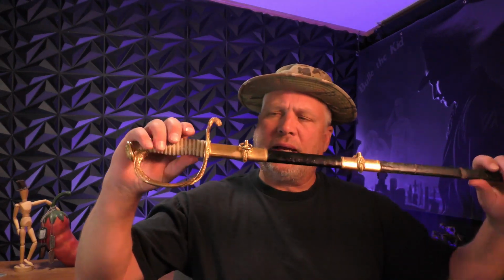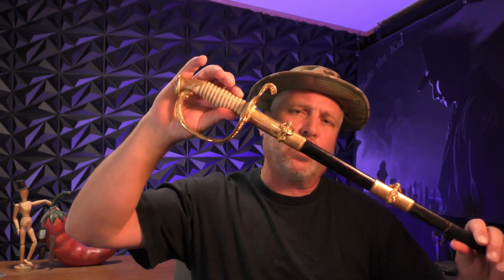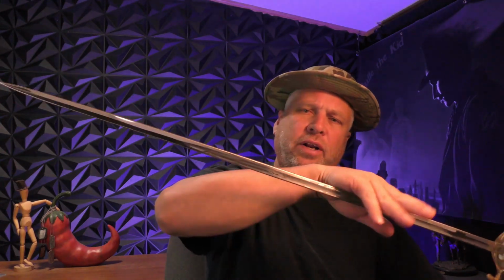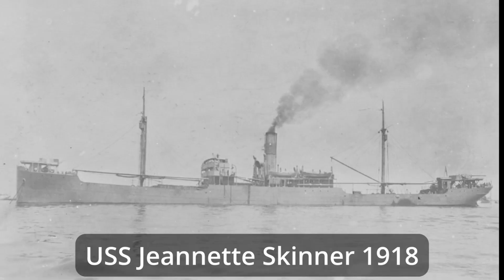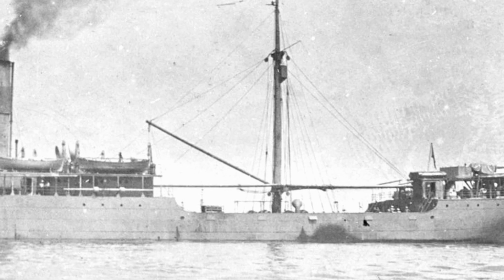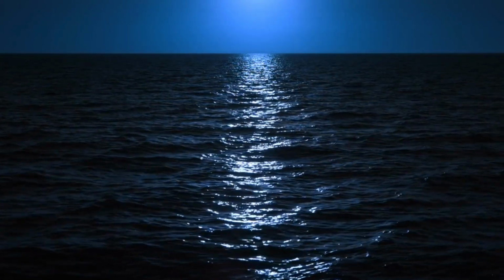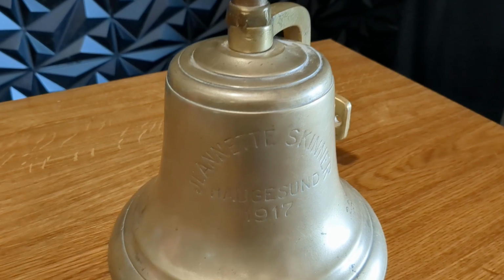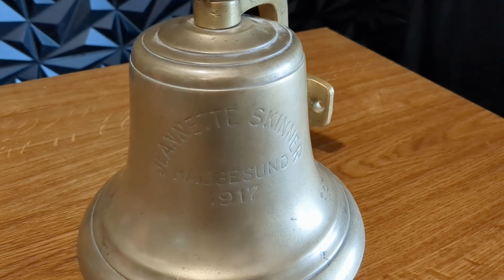Hear the Bell from the 1917 Jeannette Skinner | Forgotten Naval Artifact from WWI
The Bell from the Jeannette Skinner and other random nautical chat.

In this video, I share a powerful piece of maritime history — a brass ship's bell from the Jeannette Skinner, a vessel born of war, repurposed for peace, and nearly lost to time. Join me as I explore the untold story of this ship and the vital role that cargo vessels like her played during one of the most dangerous eras in ocean travel — World War I.

🛎️ This isn't just a bell — it's a survivor. A voice from the decks of a ship that once crossed oceans filled with submarines, storms, and silence.

🛳️ Jeannette Skinner: From Haugesund to the High Seas

The Jeannette Skinner began her story in 1917, built in Seattle by the Skinner & Eddy Corporation. She was originally destined to sail under the Norwegian flag, purchased by the Knut Knutsen shipping company and named after the owner's daughter. Her home port was Haugesund, Norway — a detail still visible, etched into the brass bell that now sits in my hands.

But history had other plans.

Before she could enter peaceful service, the U.S. Shipping Board requisitioned her in August 1917 to support the war effort. She was completed in September 1917 and soon entered service as a supply ship under U.S. control. On April 12, 1918, she was officially commissioned into the U.S. Navy as USS Jeannette Skinner (ID-1321) and assigned to the Naval Overseas Transportation Service — the unsung lifeline of the war.

⚓ The War’s Workhorse

During World War I, massive battleships and submarines captured the headlines, but ships like the Jeannette Skinner won the war from the shadows. These cargo vessels carried vital supplies — food, fuel, weapons, medicine — from U.S. ports to the front lines in Europe. Without them, the guns would have gone silent, the soldiers stranded, the fight lost.

The Jeannette Skinner made multiple dangerous Atlantic crossings, supplying U.S. Army forces through key French ports like Brest, Bordeaux, and La Pallice. Each voyage was a risk — enemy submarines patrolled the waters, and many ships like hers never returned.

One photo in this video even shows a gun turret firing from her stern — proof that even “non-combat” vessels had to defend themselves.

After the war, she was decommissioned on June 10, 1919, and returned to commercial service. She continued hauling goods across the globe until her final years during World War II. Eventually, she was scrapped in Baltimore in 1945 — but her bell somehow survived.

🔔 The Bell: Symbol of a Ship’s Soul

Every ship has a bell. But most ships only had one. For the Jeannette Skinner, this bell was likely mounted near the bridge or forecastle. It struck the half-hour intervals of the sailor's watch. It rang out in fog, warning nearby ships. It sounded at the start of each duty and may even have been rung in moments of danger.

Ship's bells were sacred tools, not decoration. Their tone was familiar, comforting, and — in times of crisis — urgent.

This bell, marked “Jeannette Skinner Haugesund 1917,” is more than a piece of brass. It is the heartbeat of a forgotten ship, echoing across time to remind us of the brave souls who risked everything to keep the world turning.

This video is my tribute not only to the Jeannette Skinner but to every cargo vessel that braved the Atlantic during wartime. Their stories often go untold, overshadowed by battleships and cruisers. But without them, victory would never have been possible.

This is the only nautical video I will produce — but I wanted to make it count. To honor this ship, its crew, and the history that lives on in one solid bell.

📷 Featured Visuals:
The original brass bell from the Jeannette Skinner
Photographs of the ship and crew
A rare image of a gun turret firing from the stern

This bell has waited over a century to be heard again — thank you for listening.